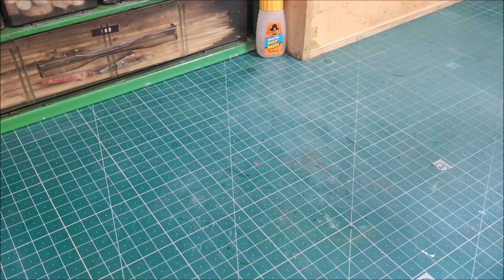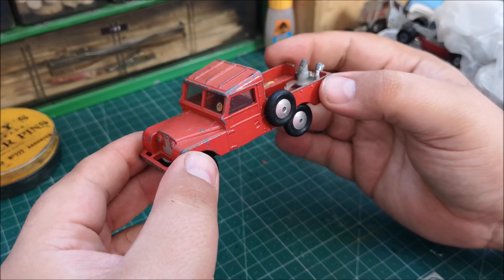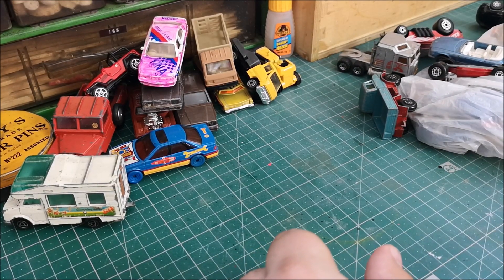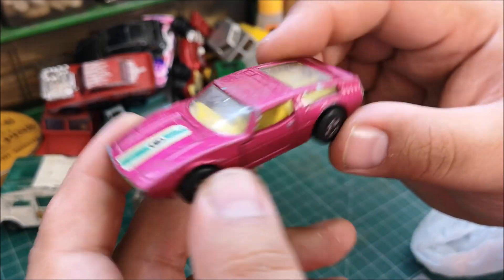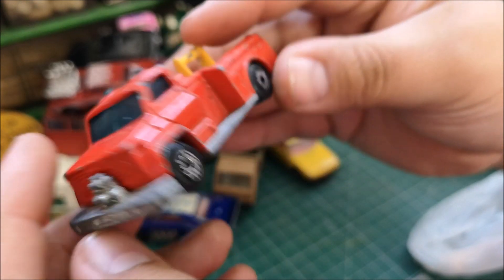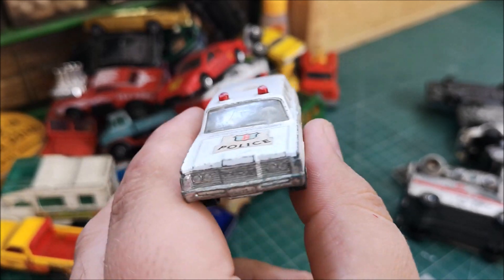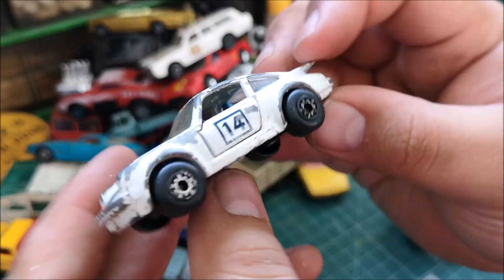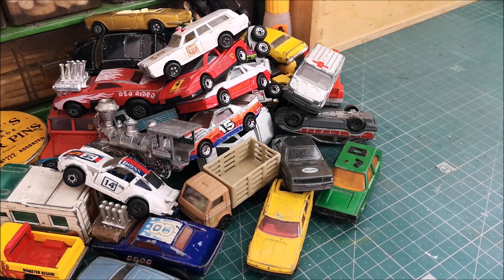Matchbox Garage - Boot Sale (Flea Market) Finds - No 1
I woke up nice and early so thought I would treat myself to some more inventory. I spent around £25 for around 40 castings (Some modern Hotwheels didn't make the video as my son grabbed them as I come through the door!

Matchbox Garage
45 Malvern Road
RM17 5TH
UK